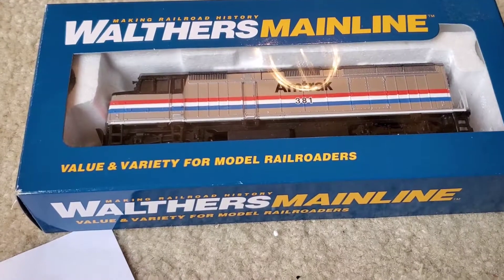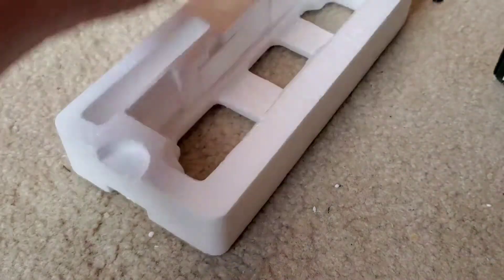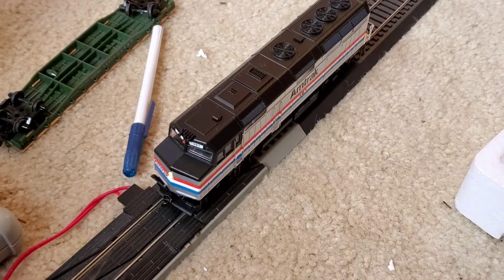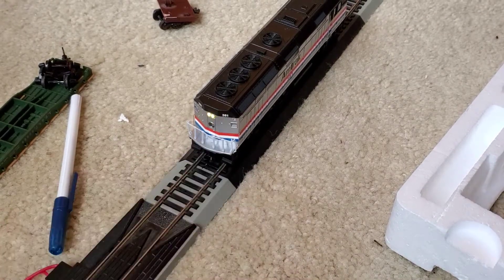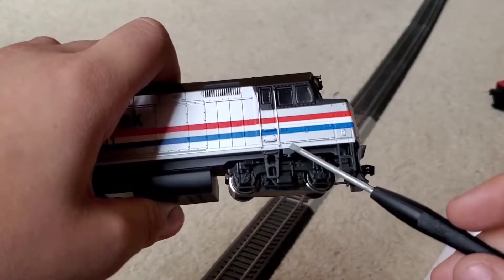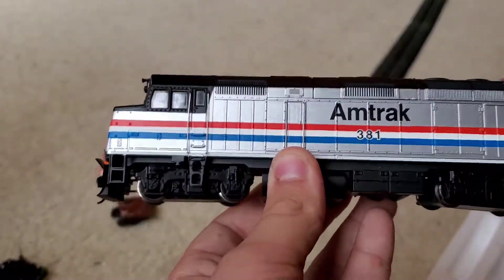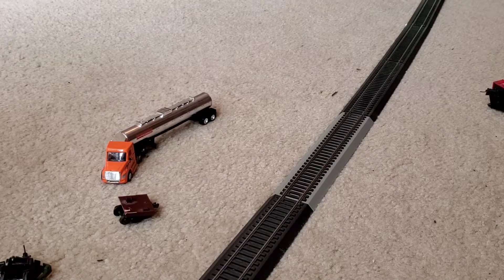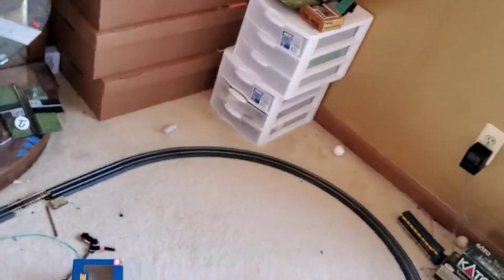Walthers trains f40ph dcc and sound